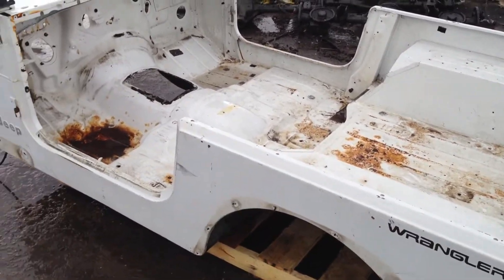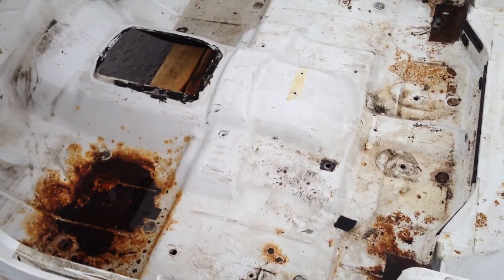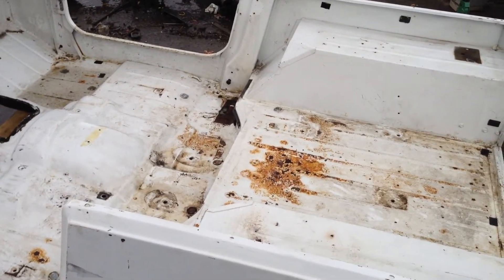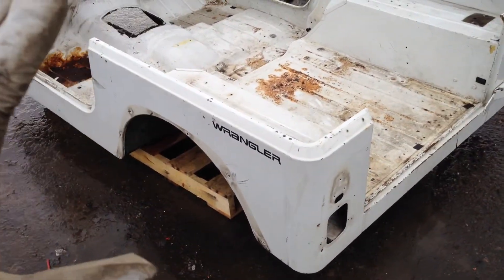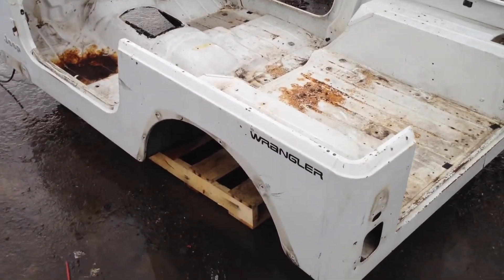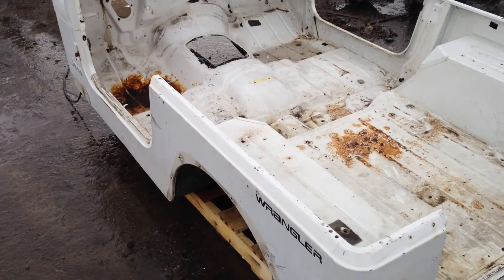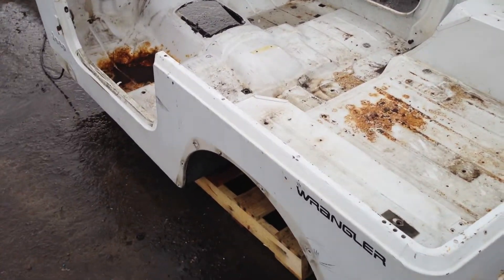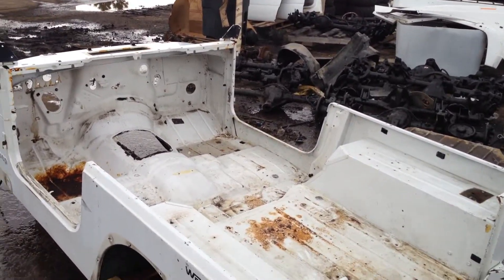87-95 Jeep Wrangler YJ White Tub For Sale Top Side Part 2